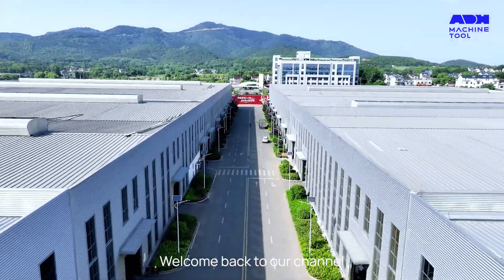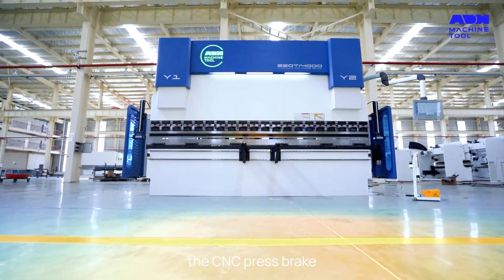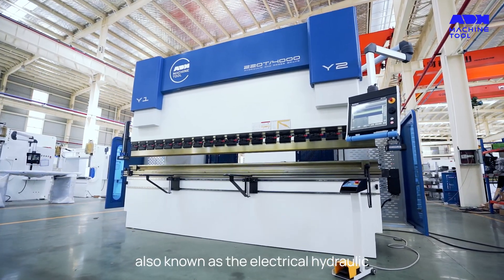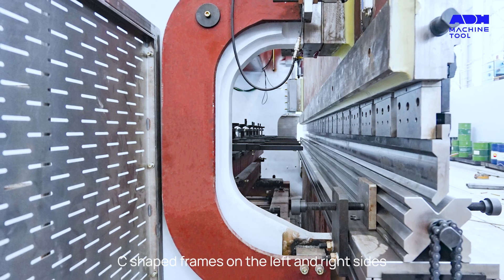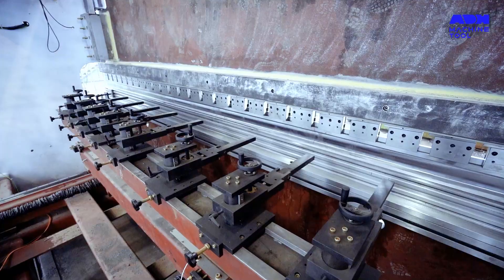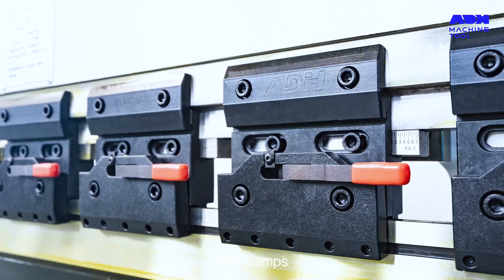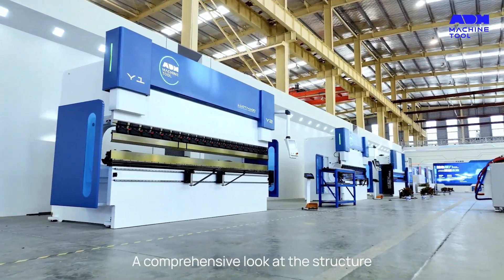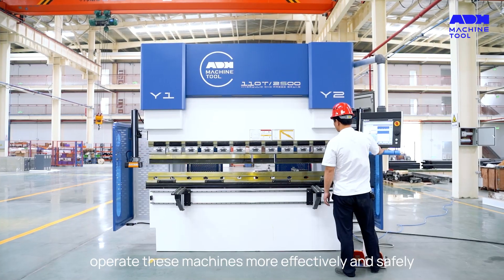Components of CNC Press Brake